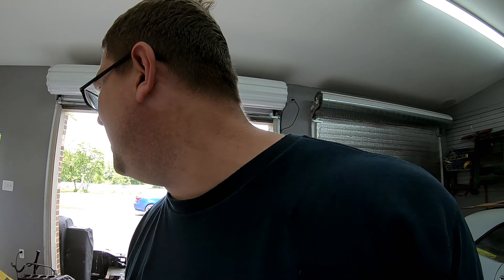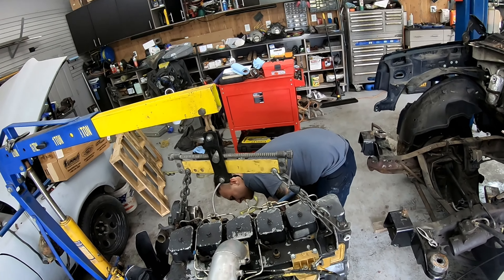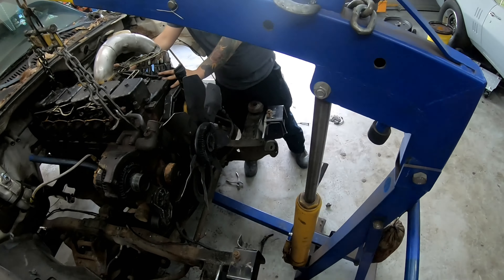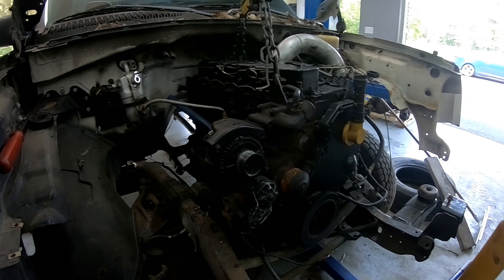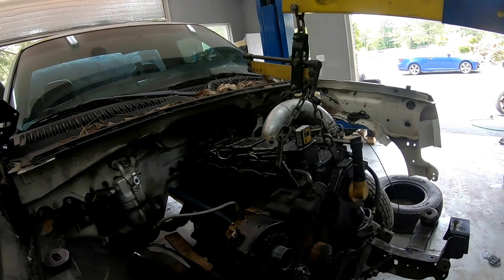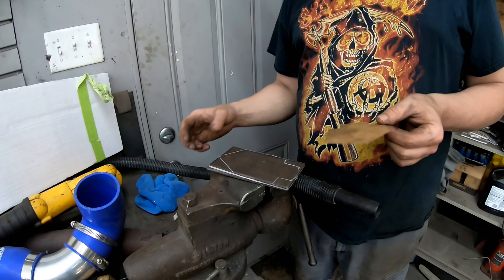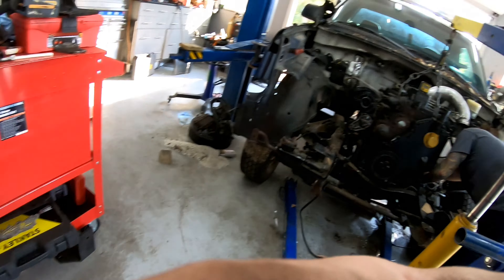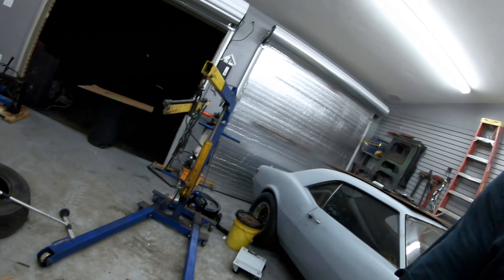Ramp truck 12 Valve Cummins swap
The boys get the 12 valve in the truck and make up some engine mounts Do you need somewhere to store your Car, Truck, or Trailer? Do you live in Southern Maryland or Whidbey island?